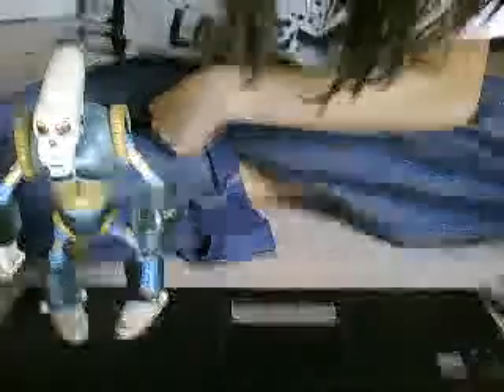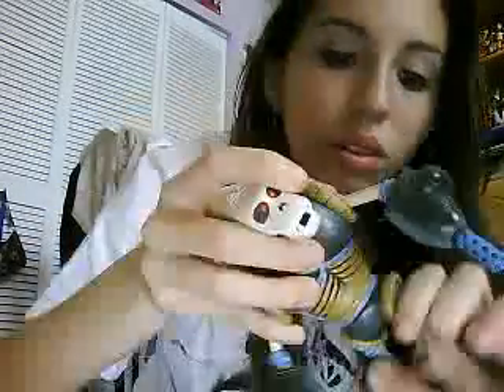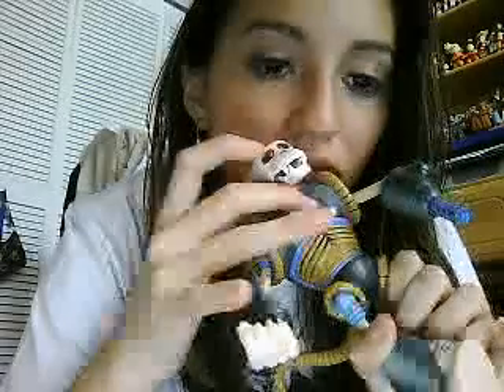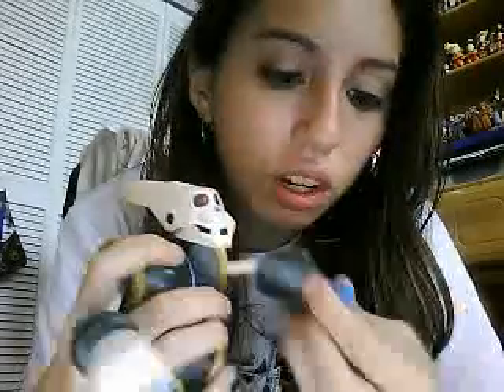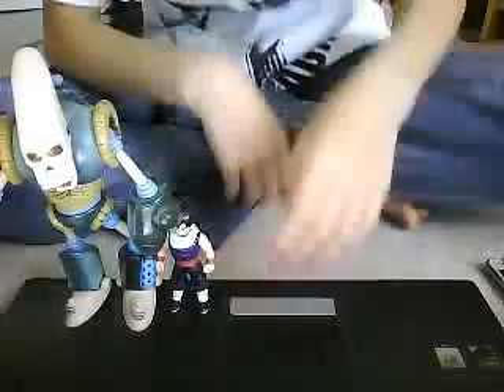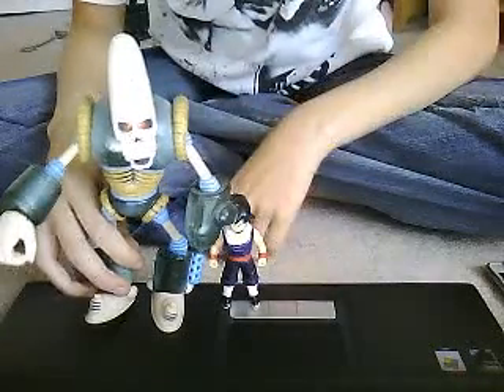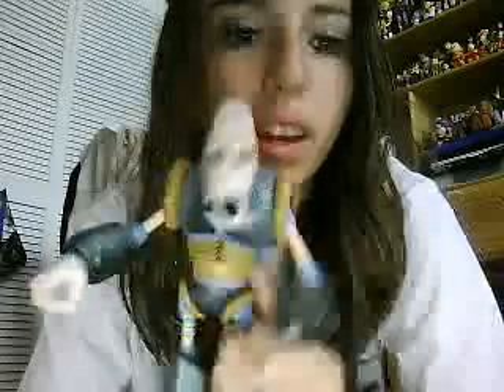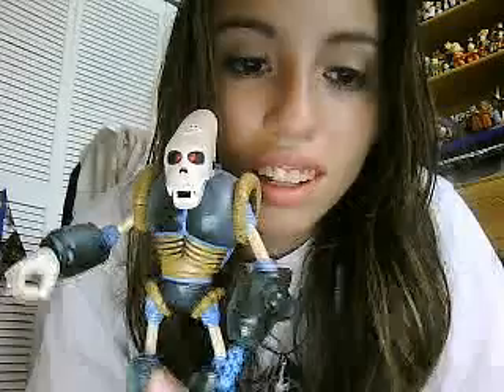Dragonball Figure Review - Pirate Robot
Hey guys new review! This is another requested review from dragonballaj. This pirate robot is really cool hes one of my favs from the dragonball series of figures they released. Enjoy!